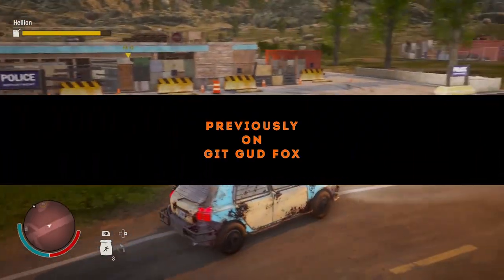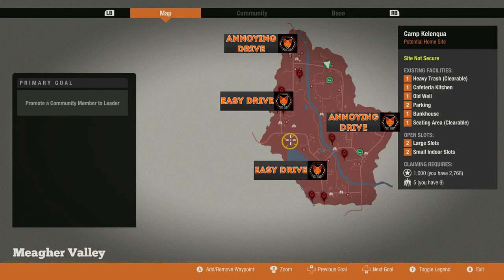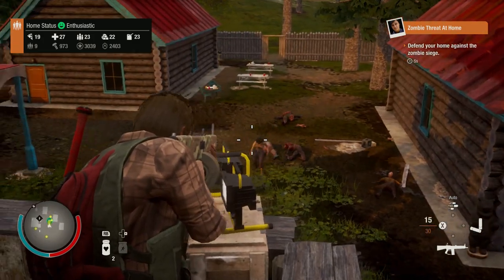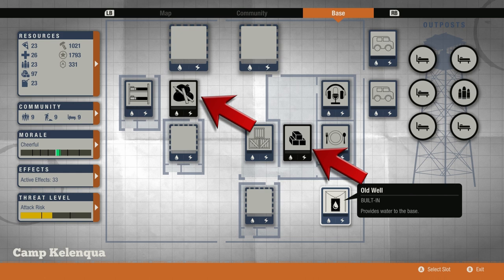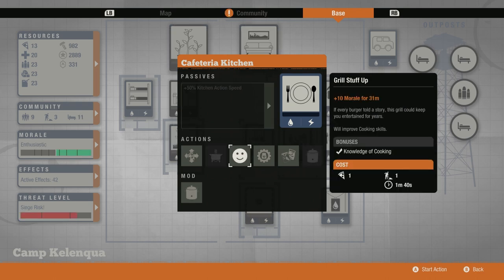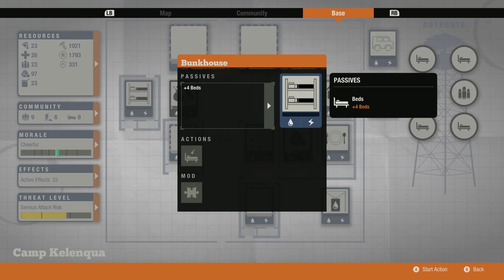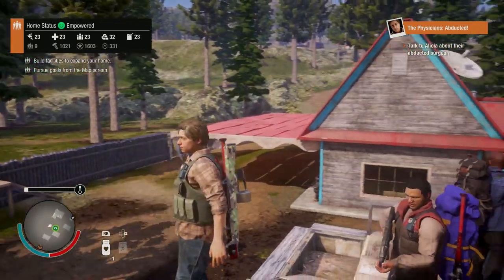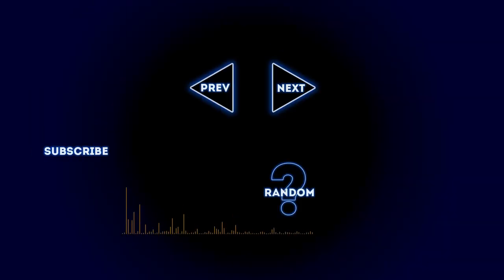State of Decay 2 home base guide (Camp Kelenqua)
How good is Camp Kelenqua? How does it compare to the Rural Police Station and the Mazzara Farm? Find out in my home base review!

Camp Kelenqua is a 5-man, 1000 influence home base located in the western side of Meagher Valley aka the Valley. It specializes in significant facility customization options for its base class while also offering several bonuses on the house.

Like my video if it you found it useful or interesting. Did you decide to move into Camp Kelenqua or maybe not?